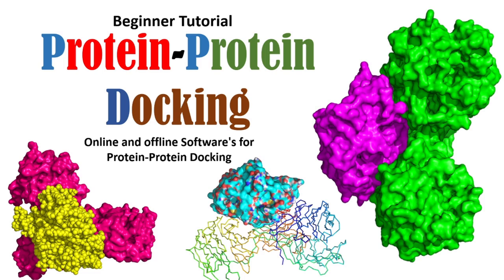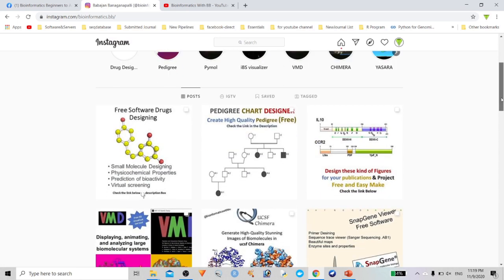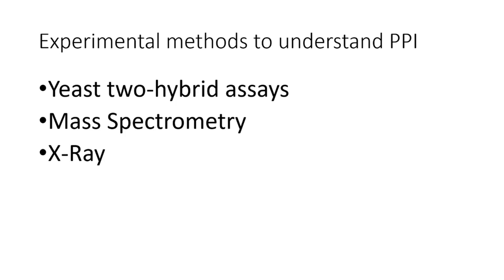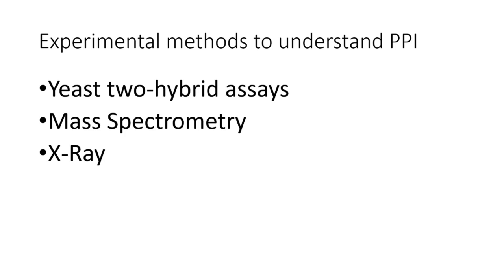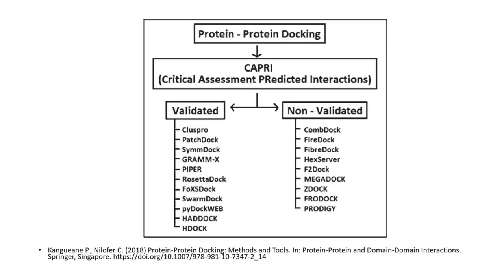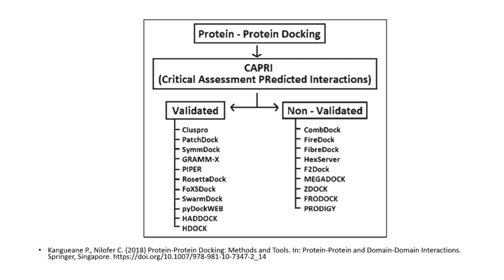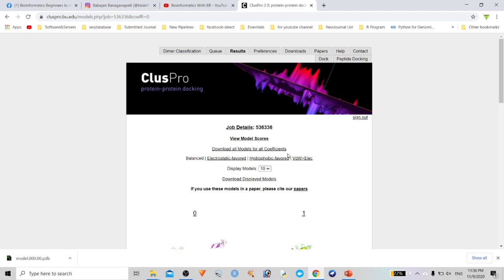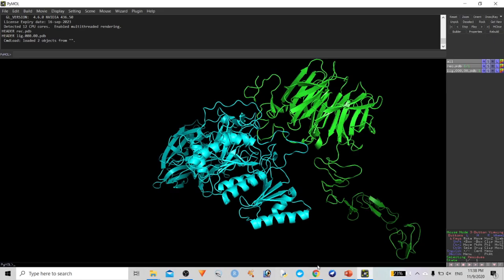Protein - Protein Docking Beginner Tutorial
In this video, I demonstrated how to perform Protein-Protein docking using Validated docking tools such as ClusPro, PatchDock and Hex tool.